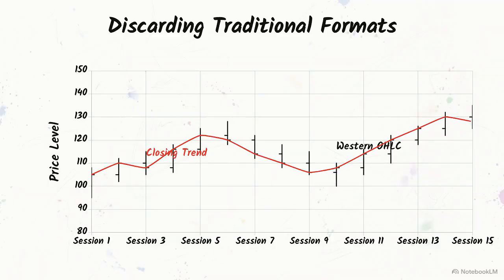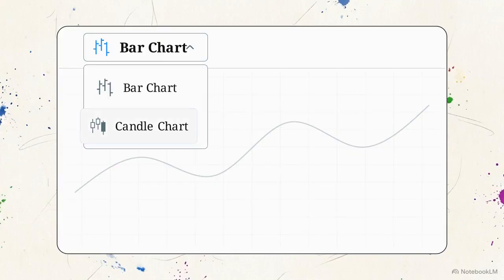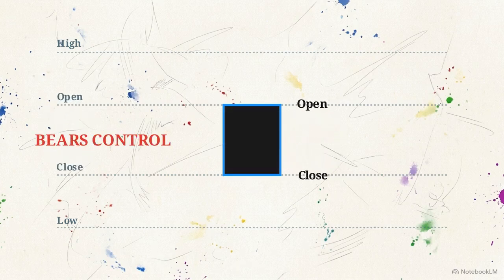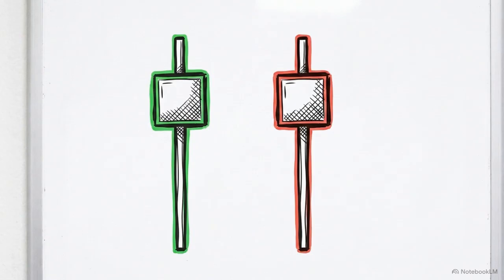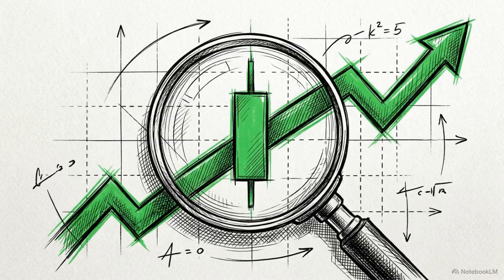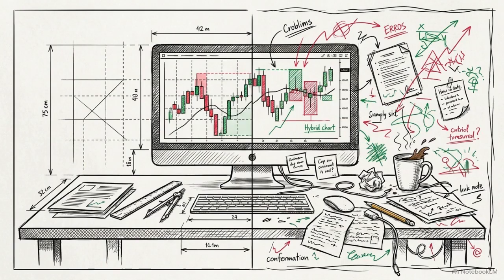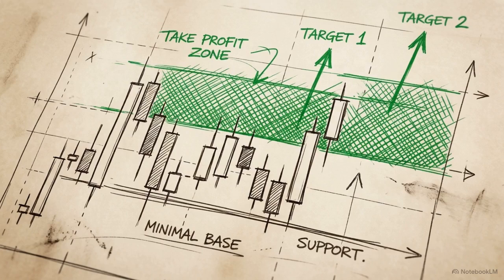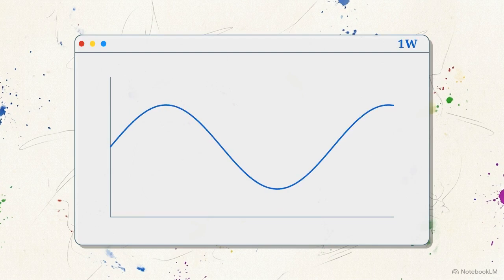Japanese Candlestick Charting Techniques by Steve Nison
**Japanese Candlestick Charting Techniques** by Steve Nison serves as a comprehensive guide to an ancient form of Japanese technical analysis that was largely unknown to the Western world until the author introduced it in 1989. This second edition updates the original "bible" of the field with **modern market data**, **intraday trading strategies**, and methods for merging Eastern patterns with **Western technical indicators**. The text explains that candlestick charts provide **superior visual insights** into market psychology, offering earlier reversal signals than traditional bar charts. Nison details a wide array of patterns—such as **hammers, stars, and doji**—which help traders identify shifts in market momentum and manage risk more effectively. Ultimately, the book provides a **versatile framework** applicable to any asset class or timeframe, helping investors improve their entry and exit timing.